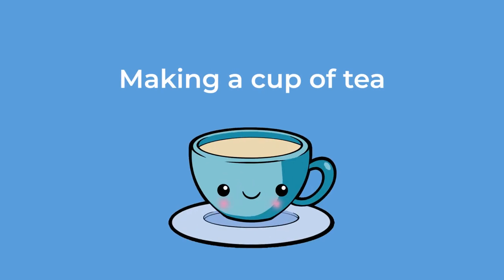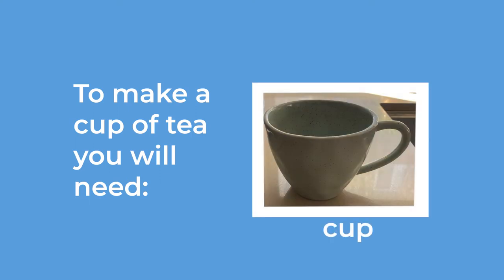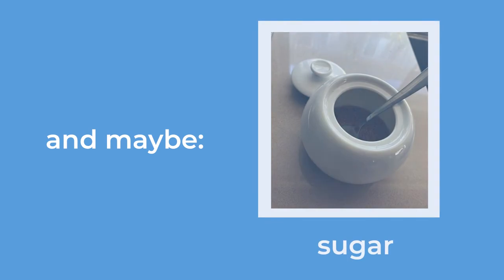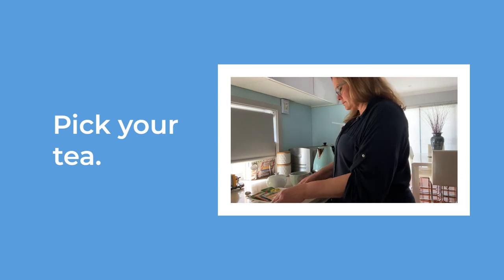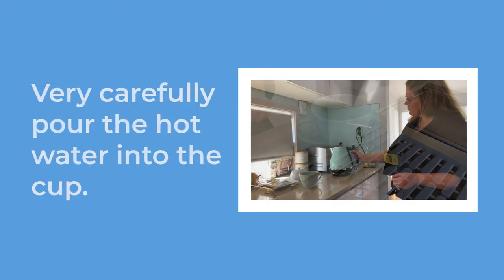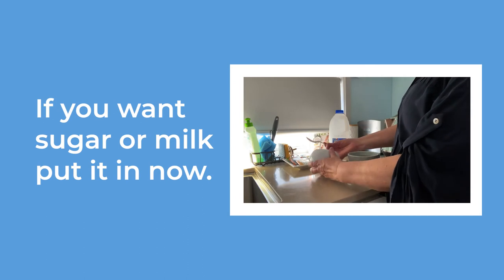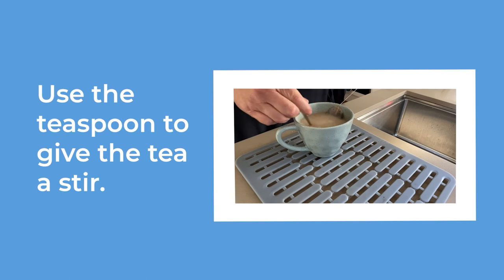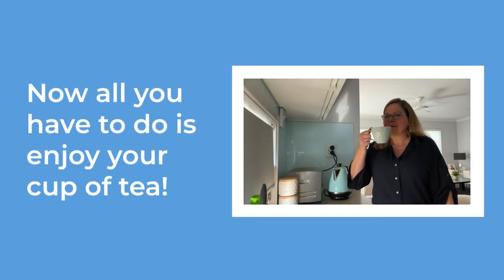Making a cup of tea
Learn how to safely make a cup of tea